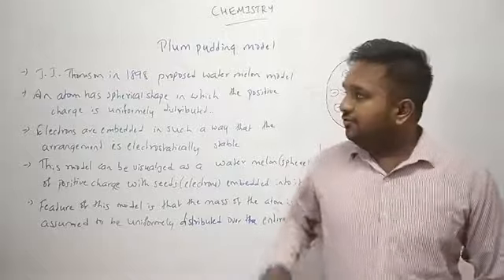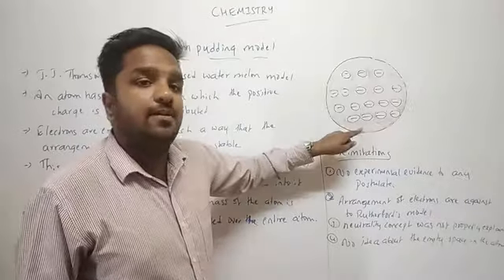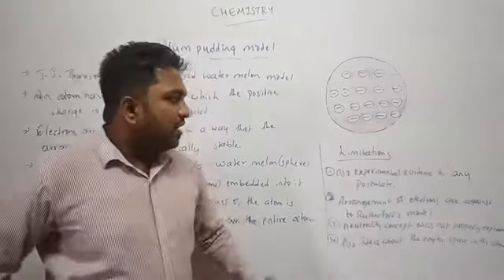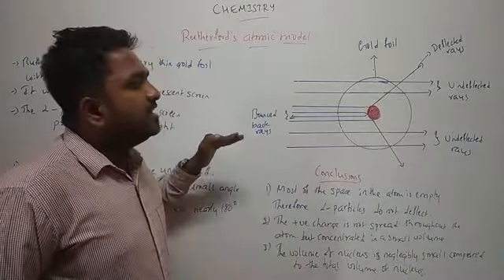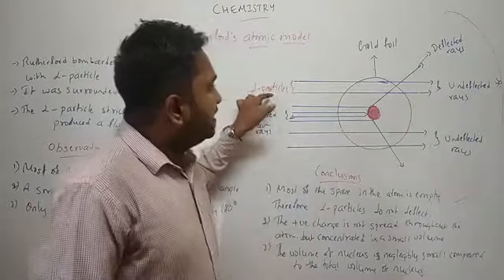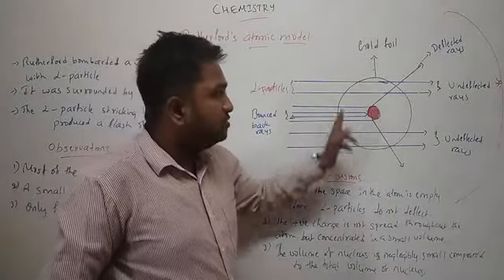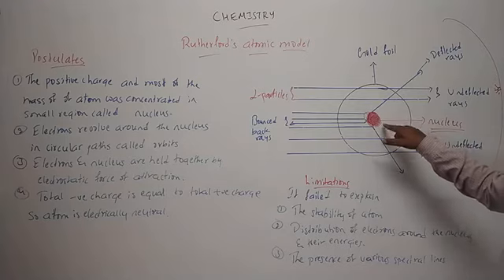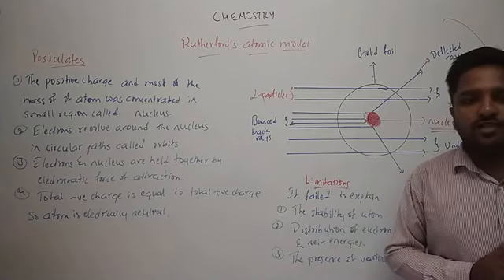I PUC SCIENCE-CHEMISTRY-STRUCTURE OF ATOM-ATOMIC MODELS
BY HARISH P - DEPARTMENT OF CHEMISTRY